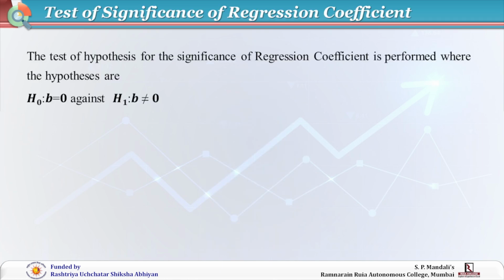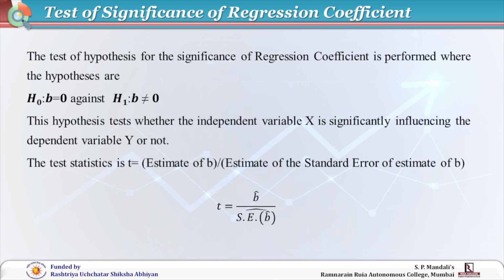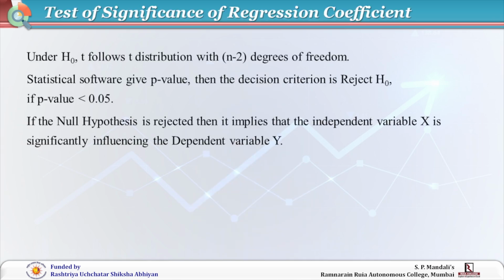6 Test of Significance of Regression Coefficient